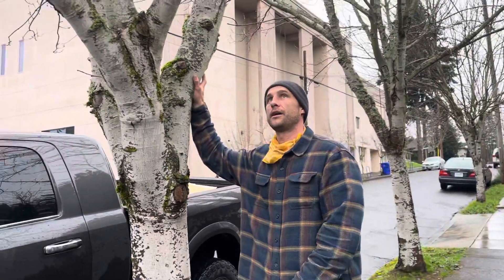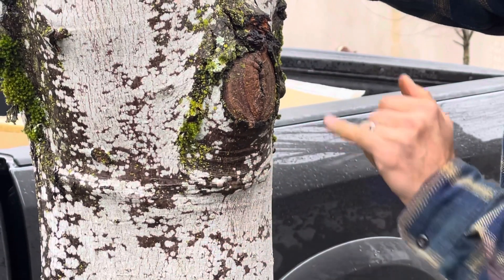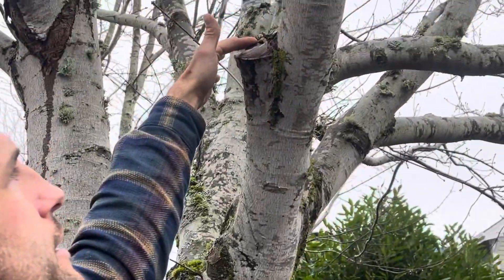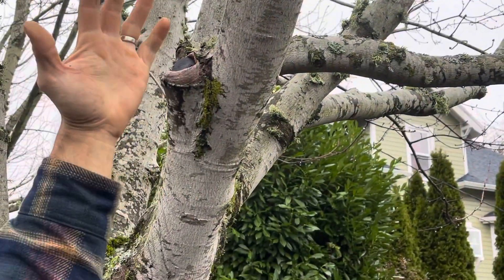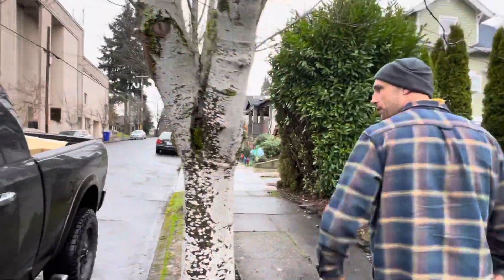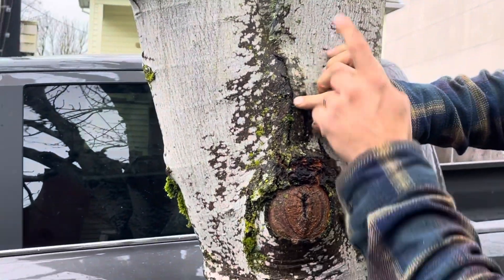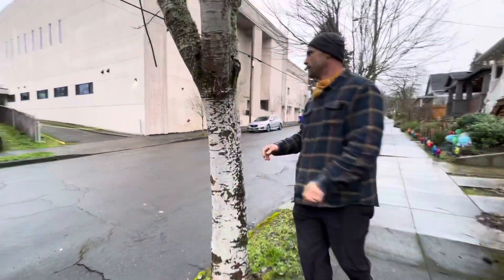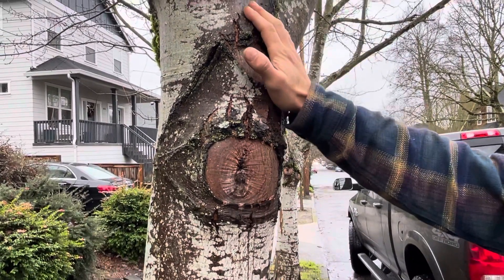Cut your trees to heal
We show properly cut trees and how they heal